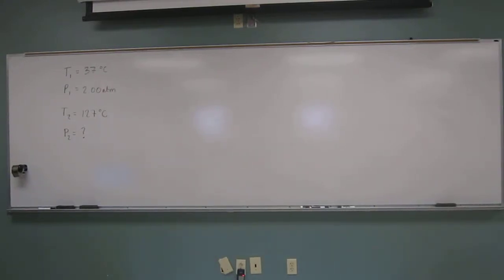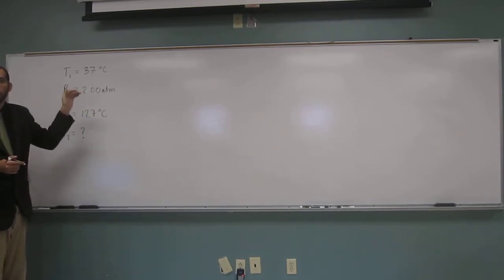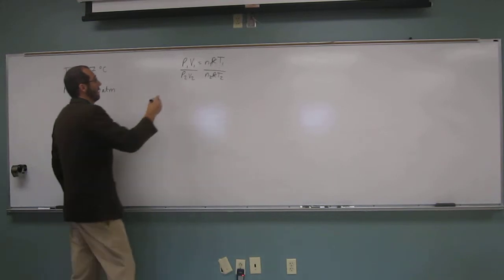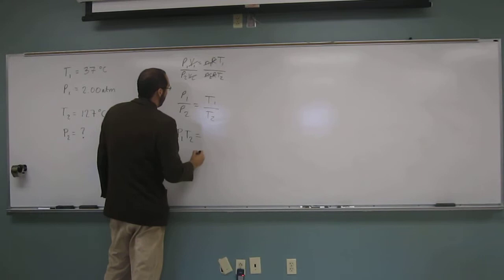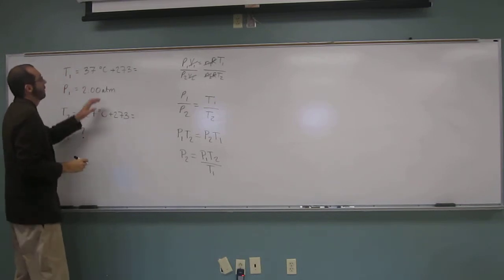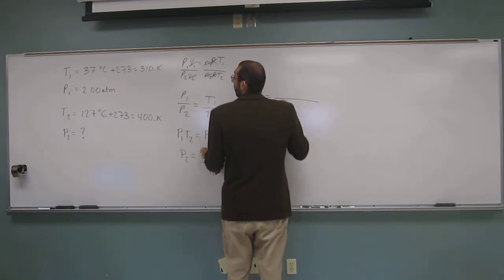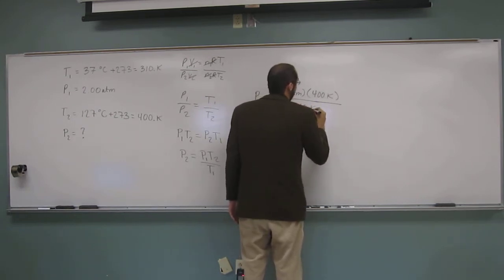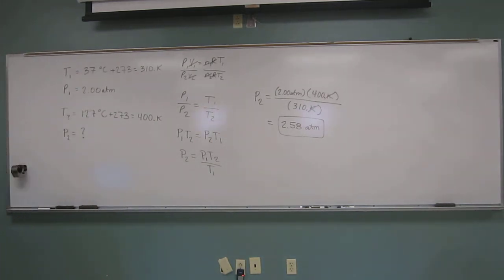Gay Lussac's Law 006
A sample of hydrogen gas in a closed container has a temperature of 37 °C and a pressure of 2.00 atm. What will the pressure be if the sample is heated to 127 °C?